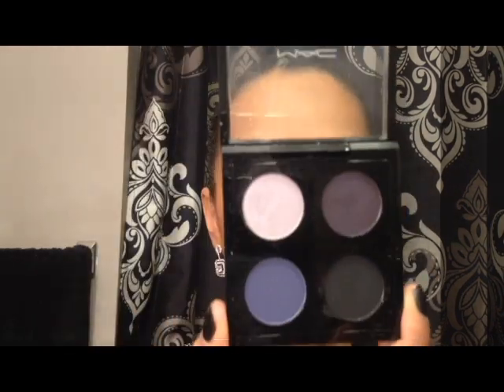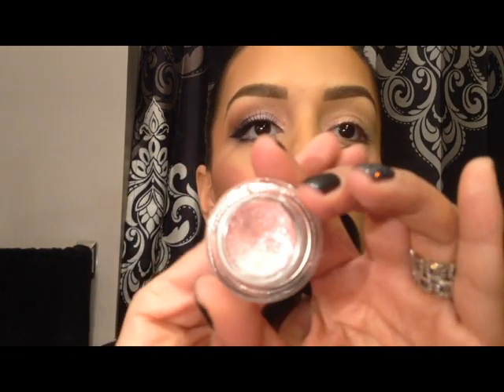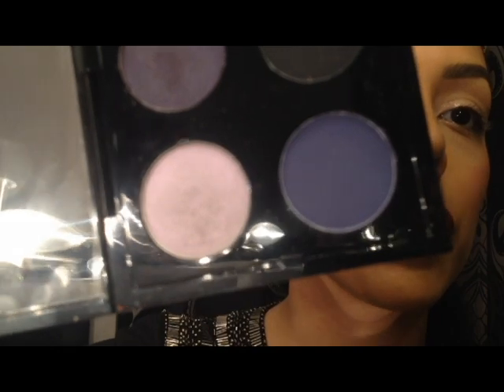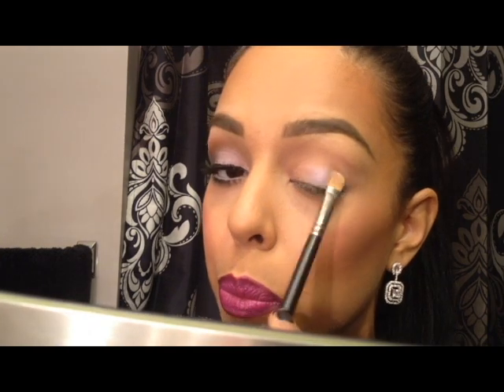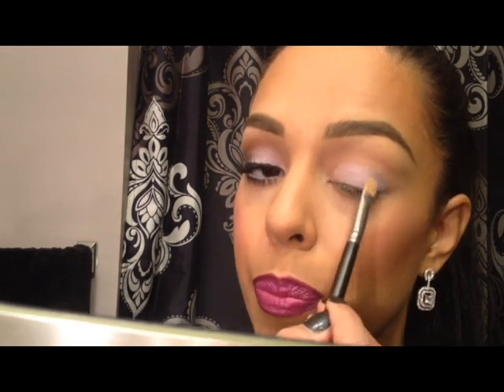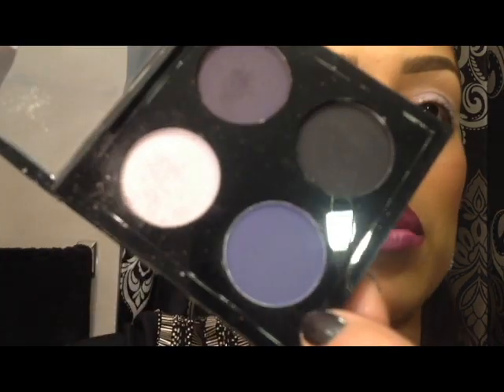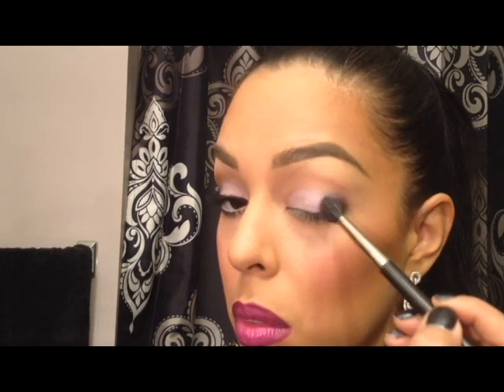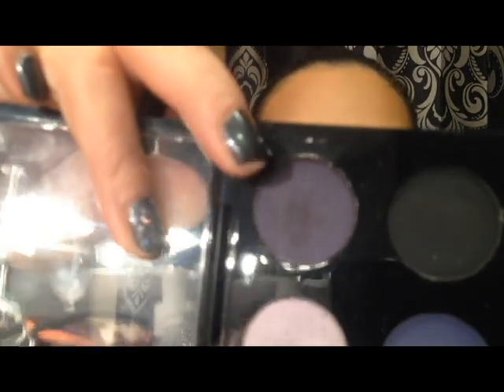Pretty Purples!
Hey guys!! Here is an easy to do day or night look. Using plum shades for the eyes and lips. Perfect for this time of the year! Besos xoxo Enjoy!